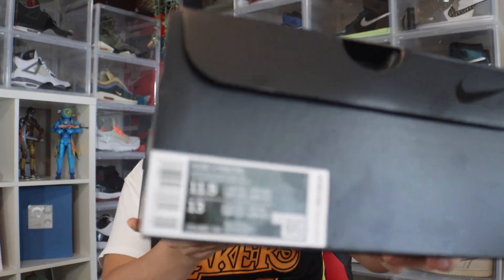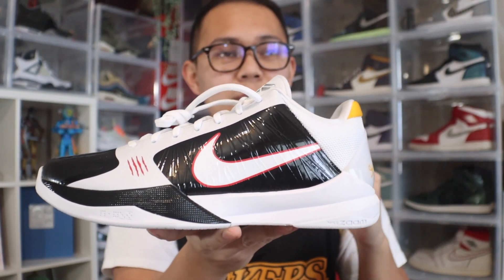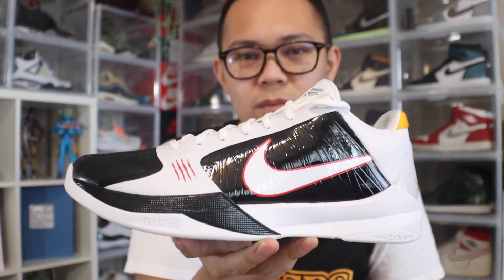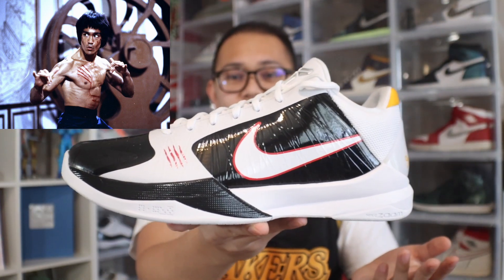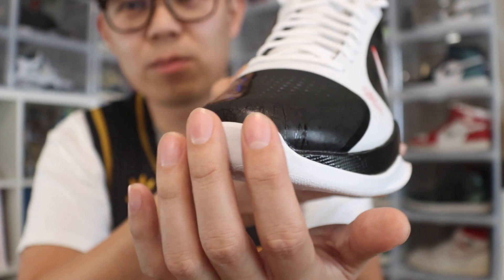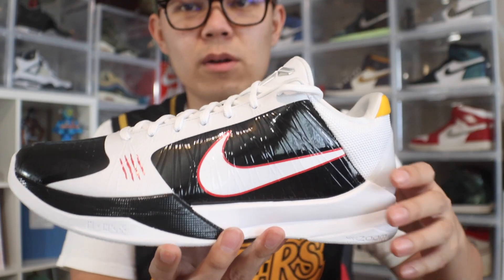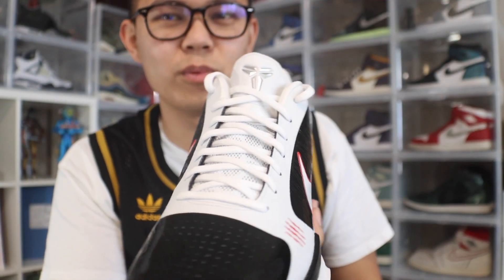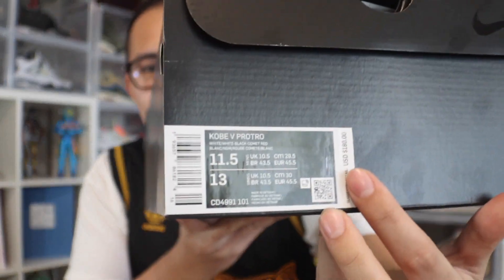VERY DETAILED REVIEW OF THE KOBE 5 PROTRO BRUCE LEE ALTERNATE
Link to my side-drop shoe boxes

Inspired by Bruce Lee's fast and reactive fighting style, Kobe Bryant designed one of his Kobe Vs to signify this inspiration. This year, the original colorway of the Bruce Lee's released, but they also released an alternate colorway, which in my opinion looks a lot better. Check out my very detailed review of the previously mentioned Kobe 5 Protro Bruce Lee's in the alternate colorway!!

Personal: @luigig33
Depop: @hiddengrailz

🙋🏻‍♂️ About Me:
My name is Luigi Gonzales and I am a recent graduate of the University of Souther California Class of 2020. My interest in sneakers started in 2016 but I didn't start reselling or doing YouTube until March 2020. Since diving deeper into the world of sneakers I learned to appreciate the aesthetic and stories behind shoes even more! Aside from that, I am an aspiring physician and am currently applying for medical school. Even when my schedule gets busy, I'll definitely try to crank out some videos about sneakers to help me relax! Thank you guys for tuning in!